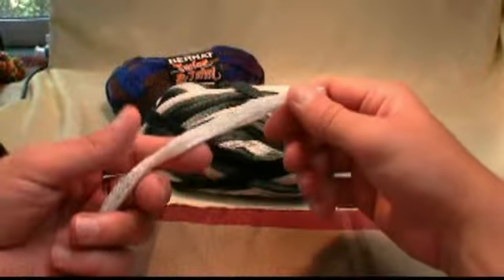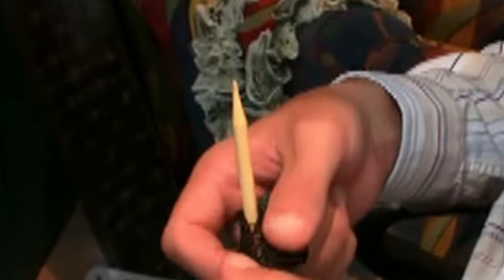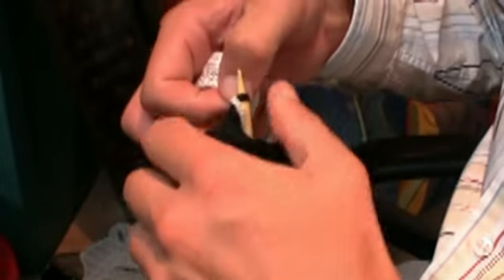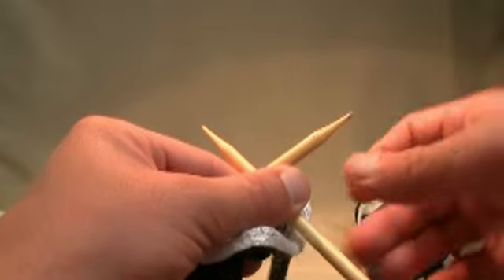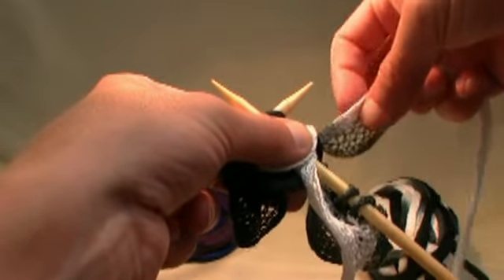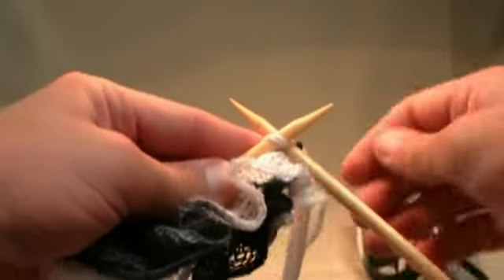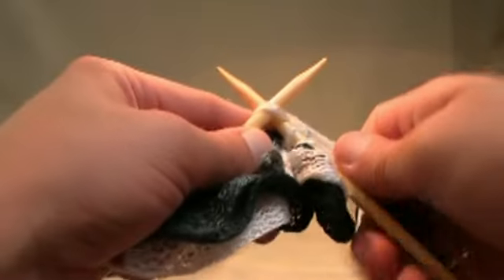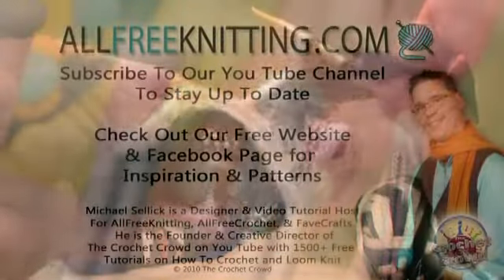How to Knit Twist & Twirl Yarn by Bernat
Bernat has just released Twist & Twirl by Bernat. It is really fun to work with and really gives knitting a 3D Fun Frill Look. A variety of fun colours to use and it can whip up a full size scarf in about 3 - 4 hours. Use size 5 MM or US 8 Knitting Needles and some twist and twirl to follow along.

AllFreeKnitting is dedicated to the best free knitting patterns, tutorials, tips and articles on knitting. From easy knitted afghan patterns to complex lace knitting patterns, we find and deliver the best free knitting patterns from all over the web. Plus, we feature free product reviews and giveaways of all the latest and greatest products including yarn, knitting books, totes, and more. AllFreeKnitting is a wonderful online resource for knitters of all skill levels.

If you liked this video you might also like this related playlist